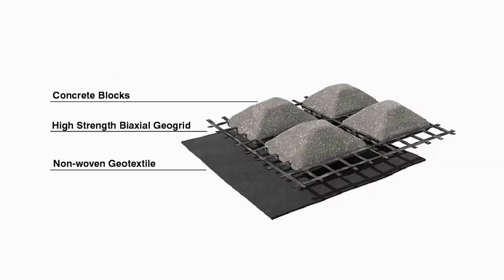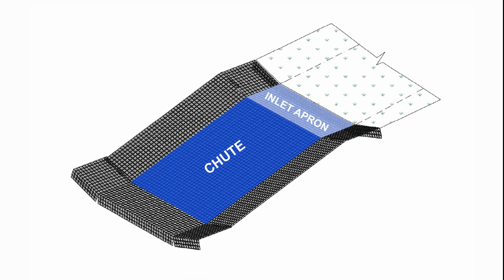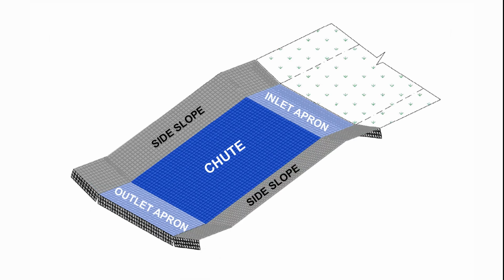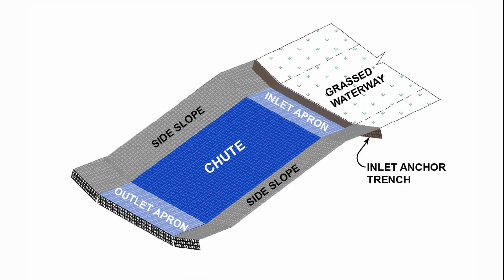Building a Tied Concrete Block Mat Chute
In this video, we highlight the installation of a chute style grade stabilization structure. This project features the use of tied concrete block mat—a material not previously used by Illinois NRCS—to address gully erosion.

Follow along as the video walks through the construction of this conservation practice from start to finish.